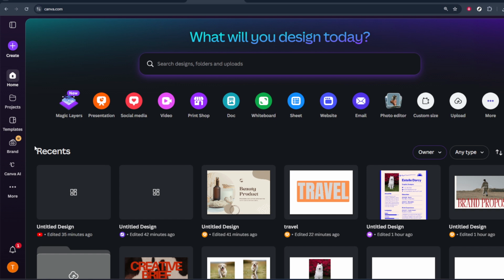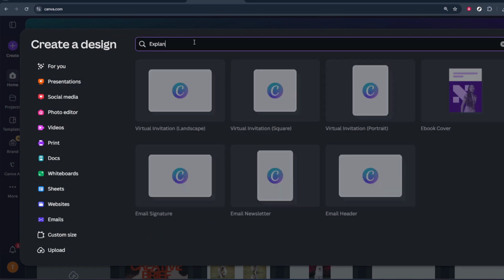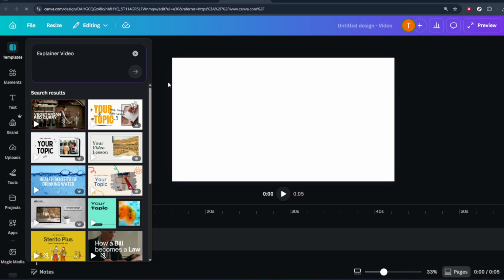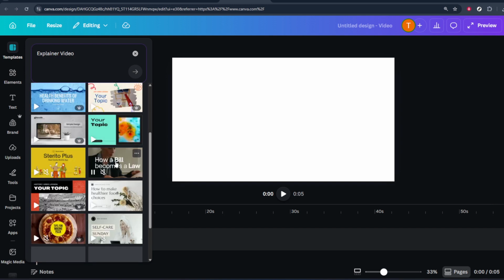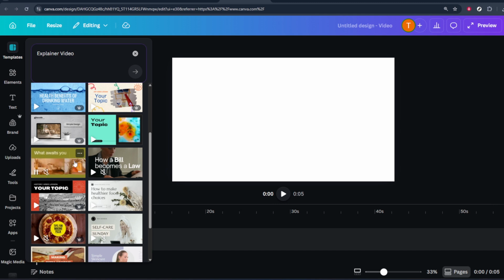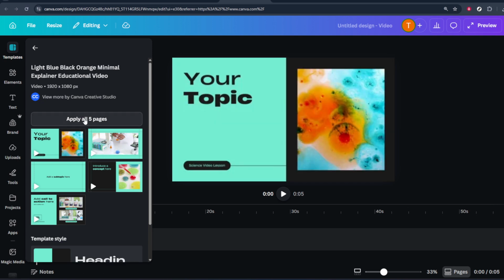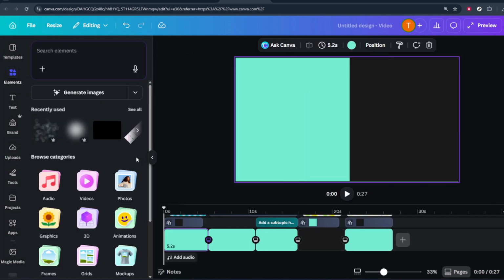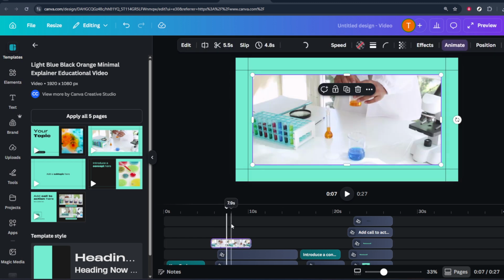How to Create Explainer Videos with Canva | Full Guide 2026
Today we cover how to create explainer videos with Canva so you can easily make engaging, animated, and professional videos for your business or content.